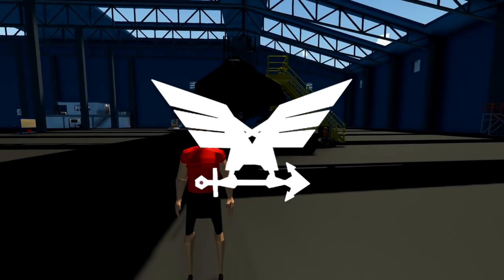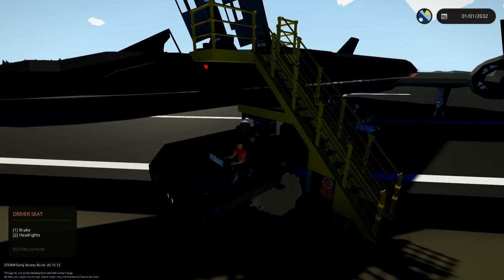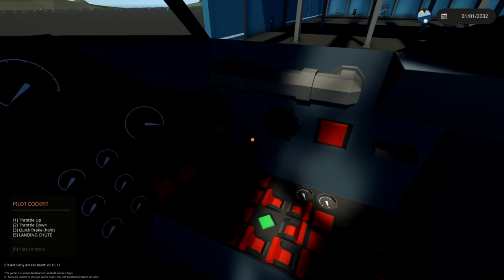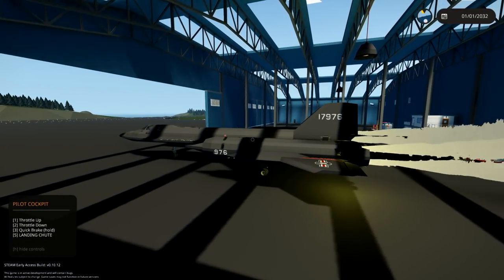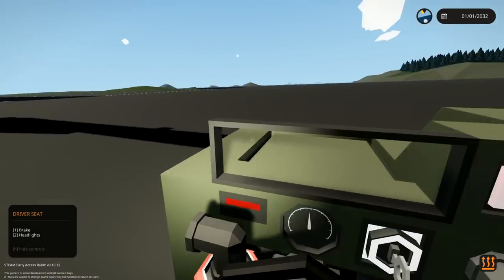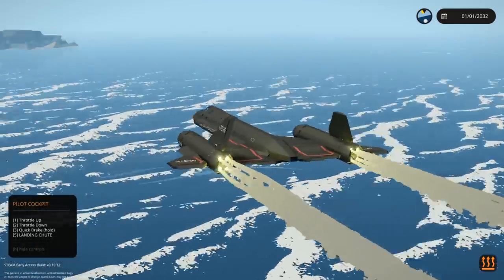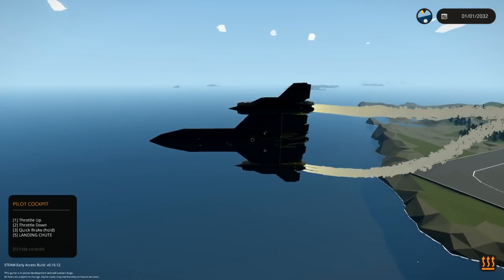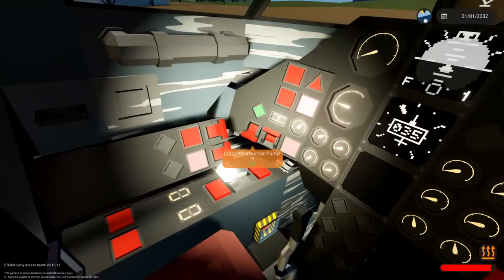Fastest Plane In The World! - Stormworks Gameplay - SR71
Time to try out this awesome SR71 Blackbird. It has a really awesome cockpit. I accidentally blew it up the first time I flew it... Whoopsie. As always, I hope you guys enjoy the video!